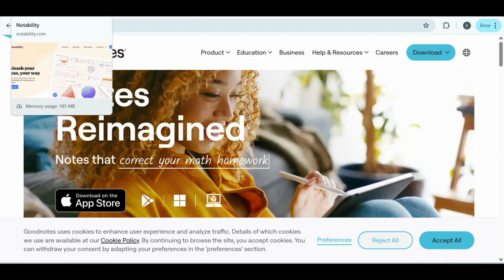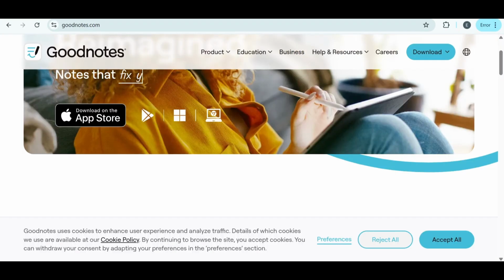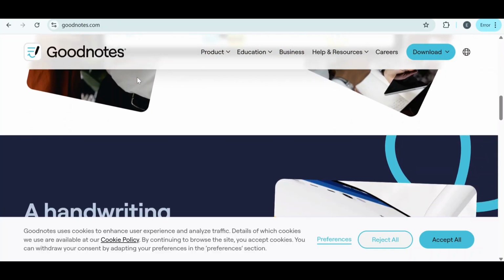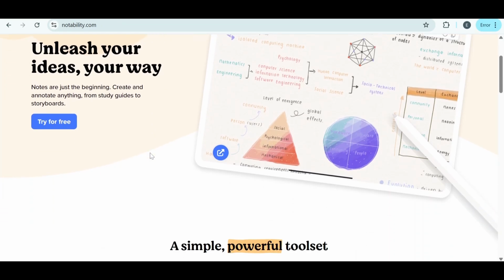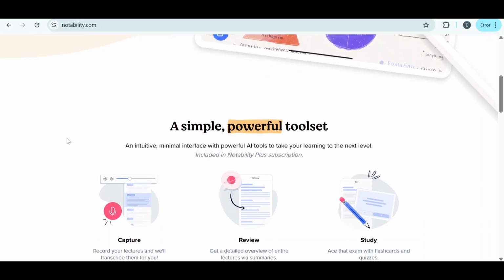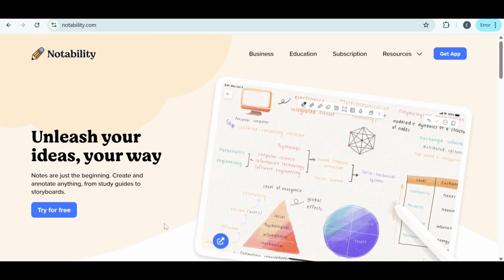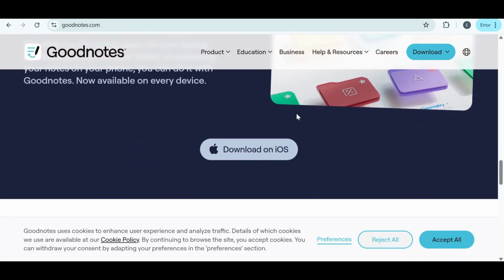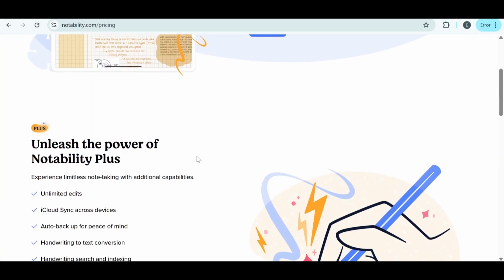Notability vs. Goodnotes 6: Which Note-Taking App Reigns Supreme?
Goodnotes 6 vs. Notability: Best Note-Taking App Compared

Trying to decide between Notability and Goodnotes 6 for your digital note-taking needs? This detailed comparison guide breaks down everything you need to know to pick the best app for school, work, or personal productivity. We compare Notability vs. Goodnotes 6 in terms of user interface, handwriting experience, Apple Pencil support, PDF annotation, file organization, syncing across devices, audio recording, and more. Whether you're a student taking lecture notes, a professional marking up documents, or someone journaling digitally, this video helps you choose the right app based on real-world use. Find out which app offers better customization, cloud storage compatibility, export options, and pricing in 2025. We also cover performance on iPad, iPhone, and Mac. Don’t waste time switching between apps — watch this in-depth comparison to see which note-taking app truly reigns supreme.